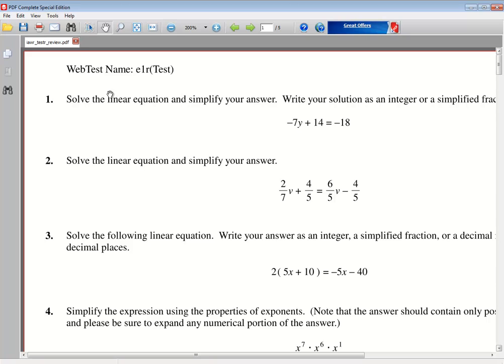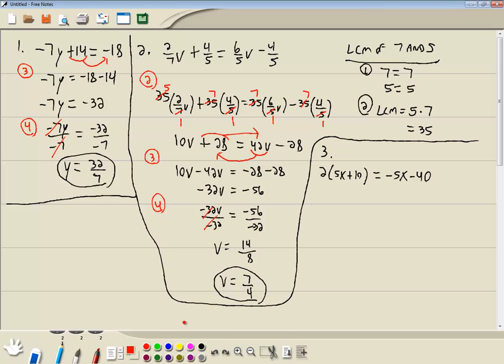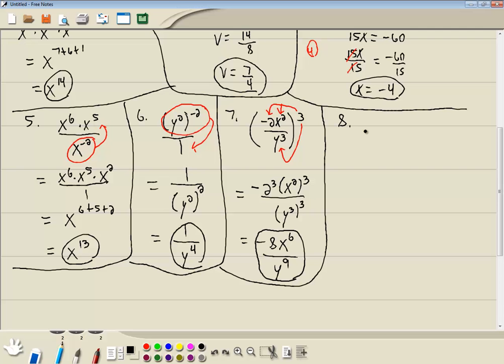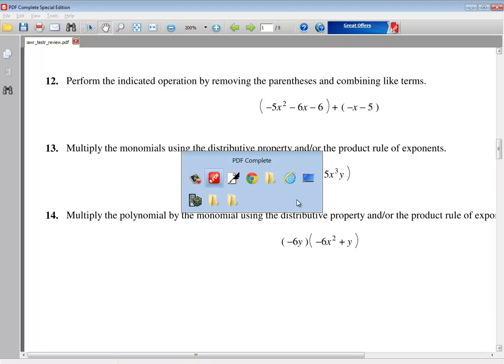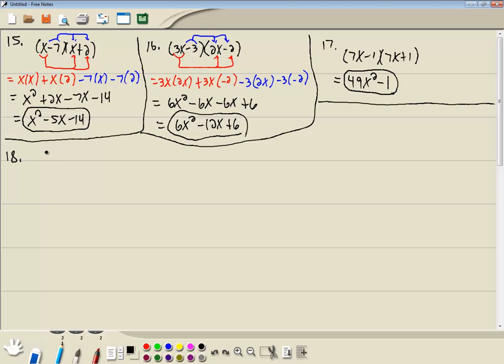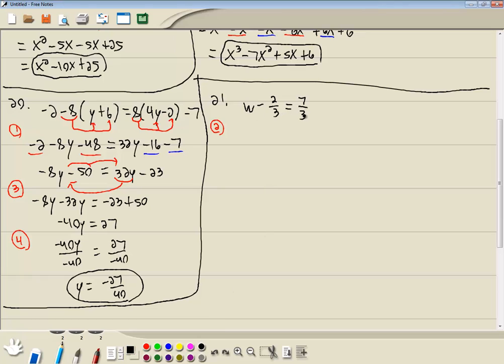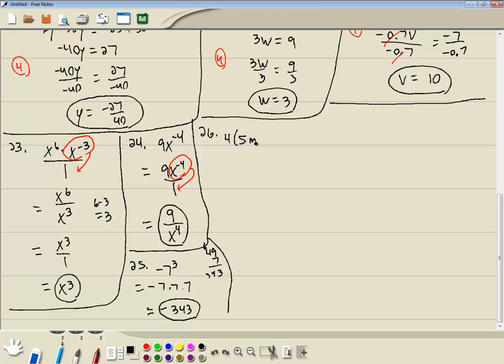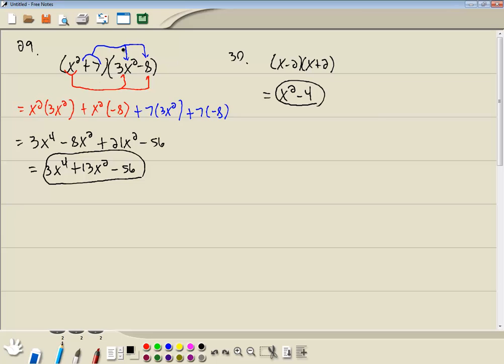Intermediate Algebra with Review - Unit R - Test Review